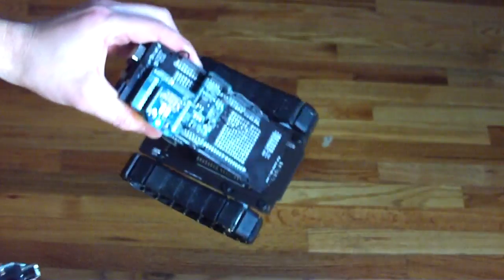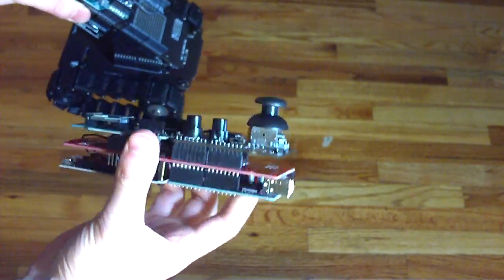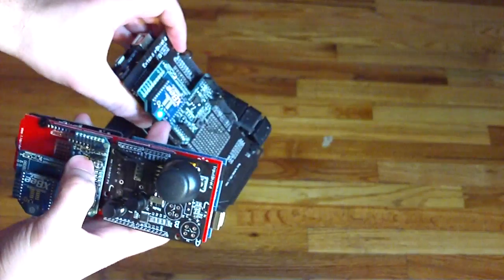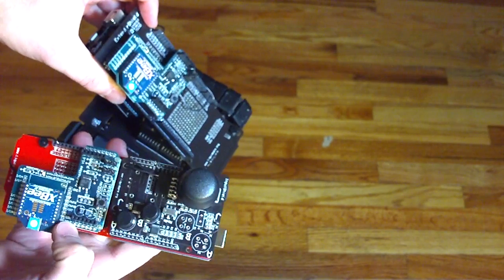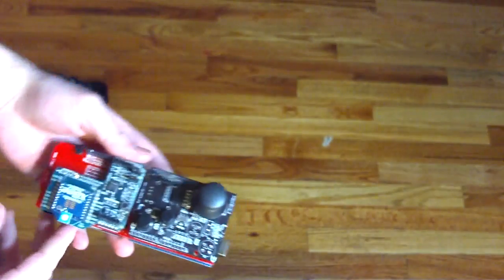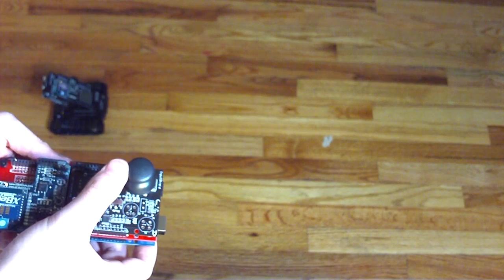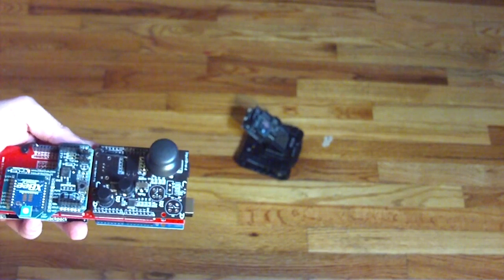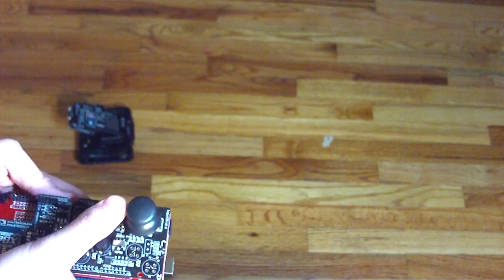TankShield Project 2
Robot and Remote built using my Arduino, TankShield, ExtenderShield, XBee Shield, InputShield, Arduino, and Lithium Backpack